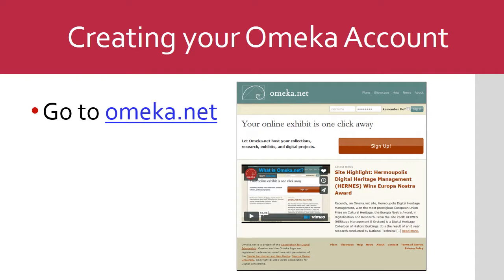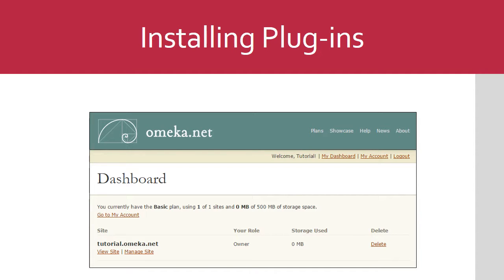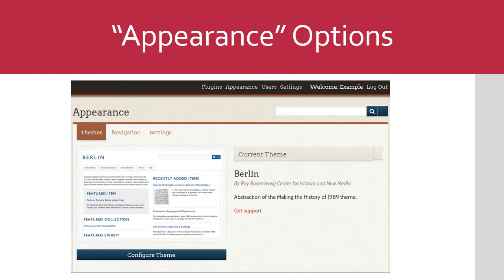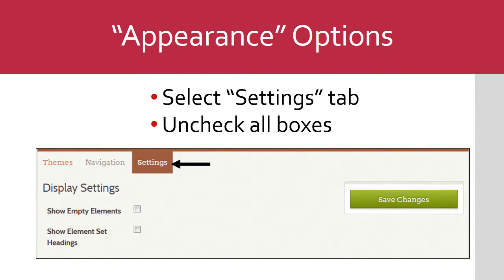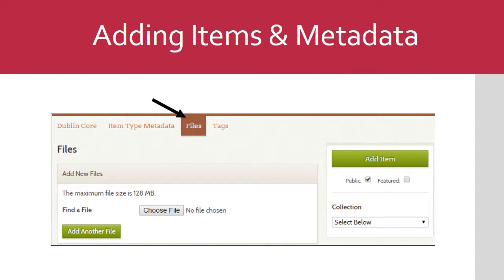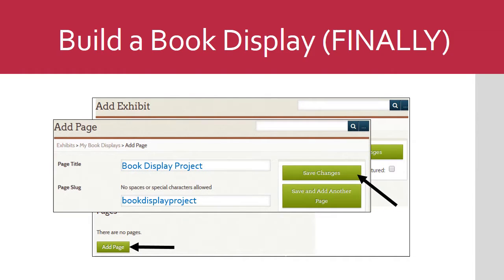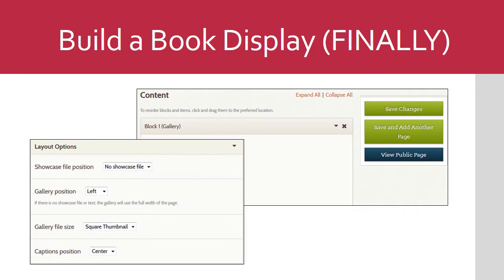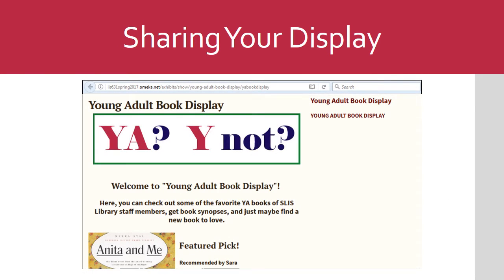Creating Digital Book Displays using Omeka